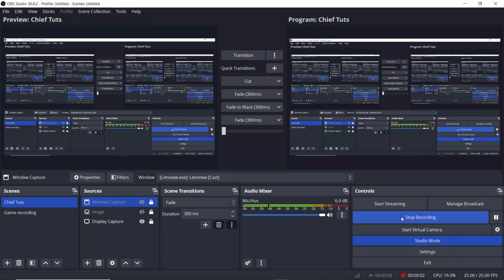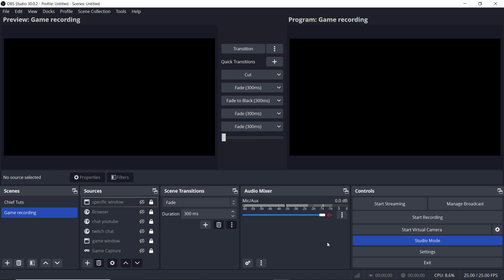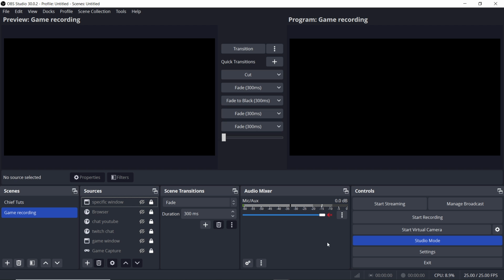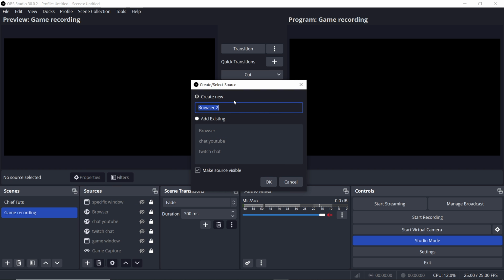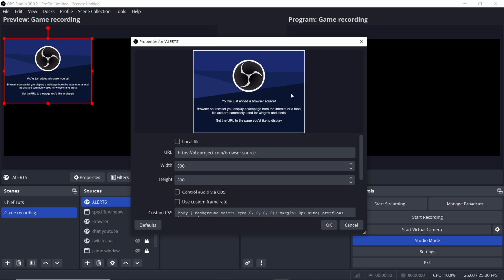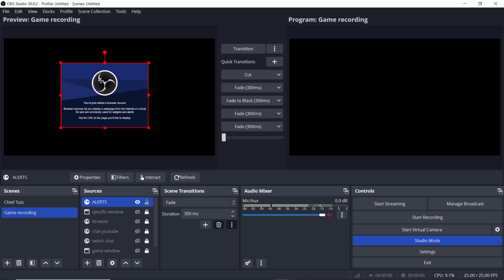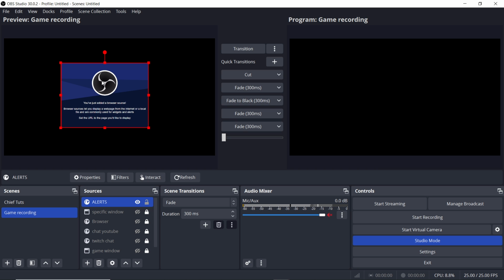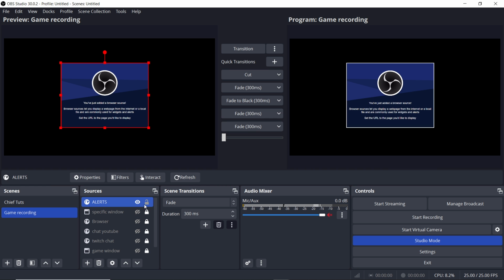How To Add Alerts In OBS (Easiest Way)​​​​​​​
In this video I will show you How To Add Alerts In OBS. It would be good if you watch the video until the end so that you don't miss important steps.